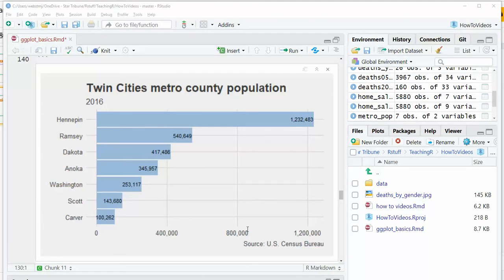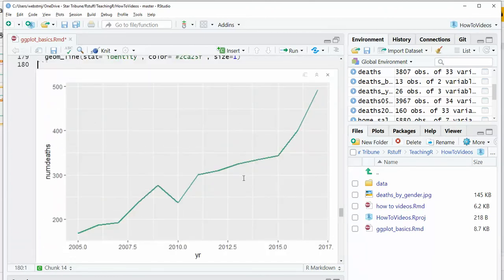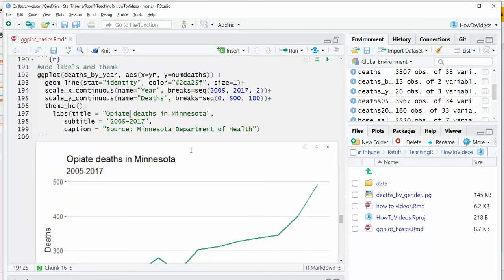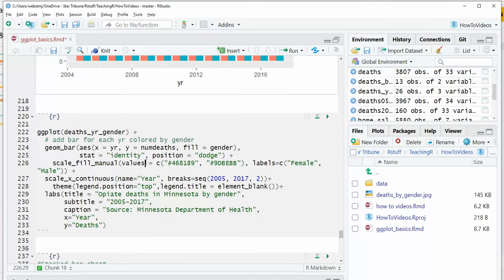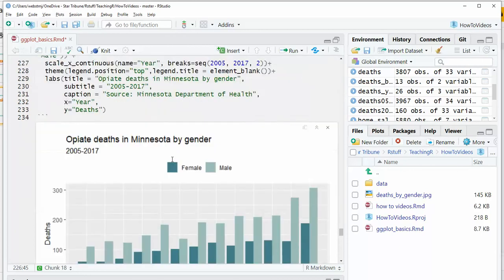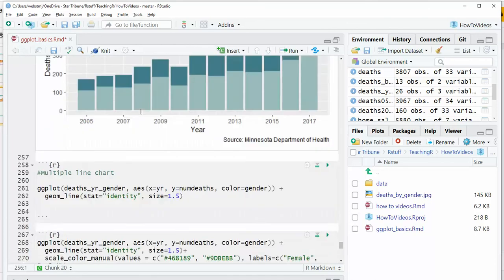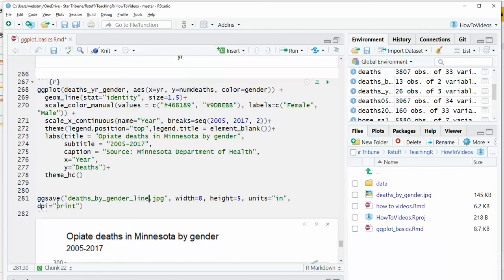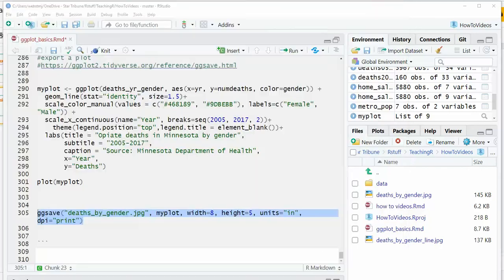R: Intro to ggplot2, part 2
This is part 2 of 2 videos that introduce you to the basics of making charts with ggplot2 package from Tidyverse.